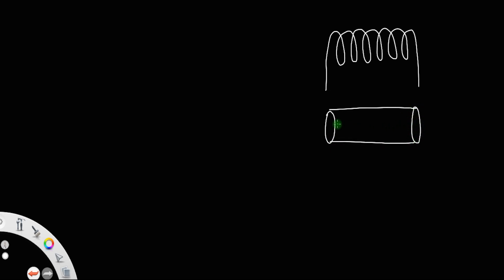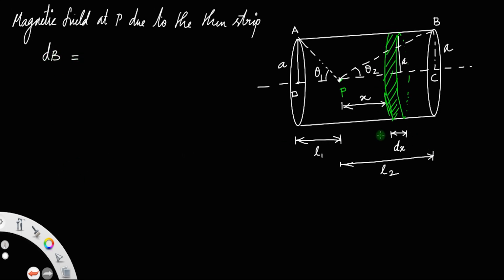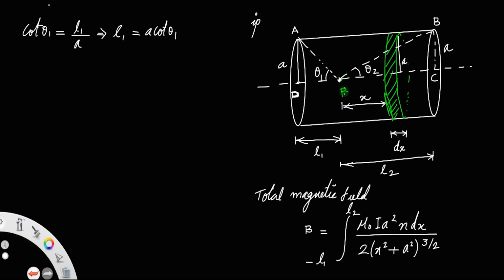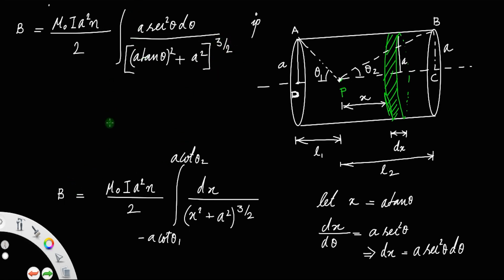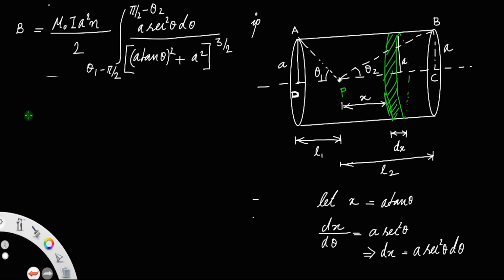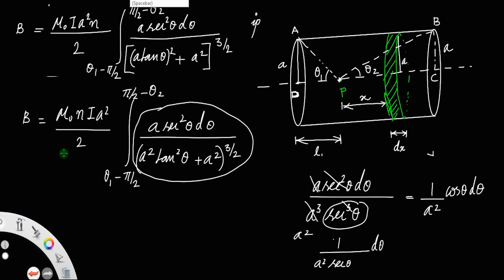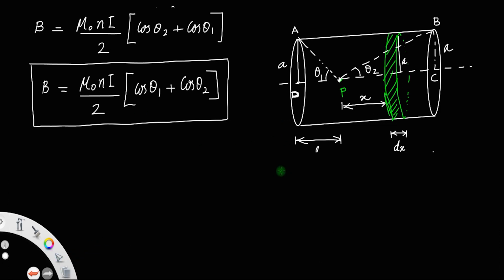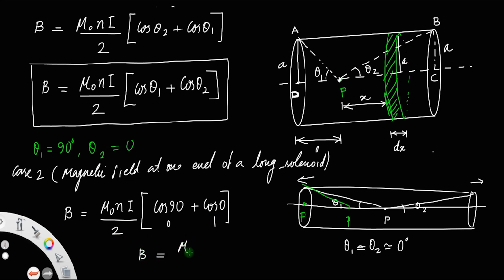Derivation of magnetic field due to a solenoid • HERO OF THE DERIVATIONS.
Derivation of magnetic field due to a solenoid.

Derivation of magnetic on the axis of a current carrying circular coil